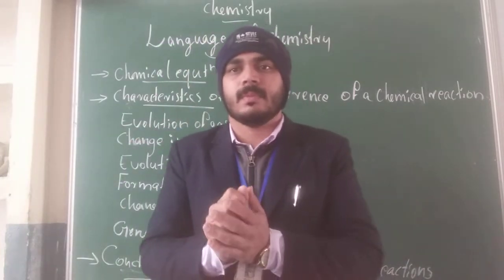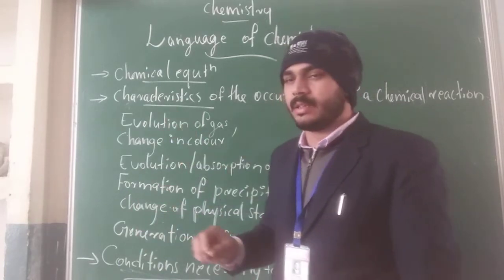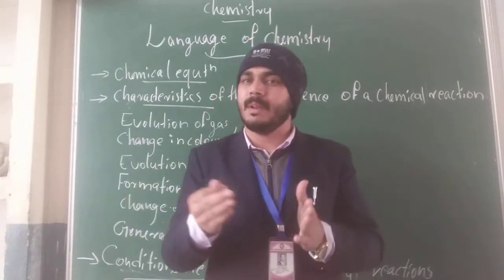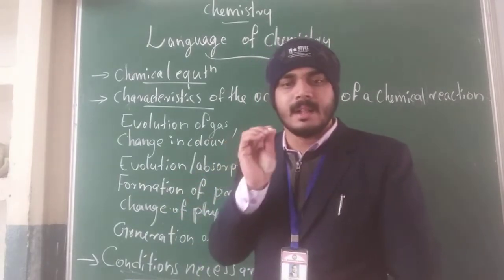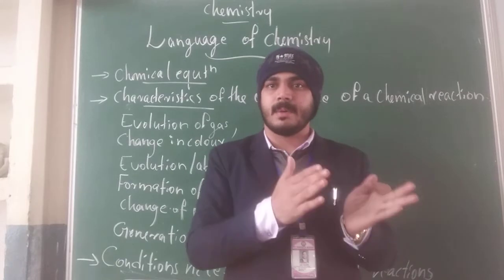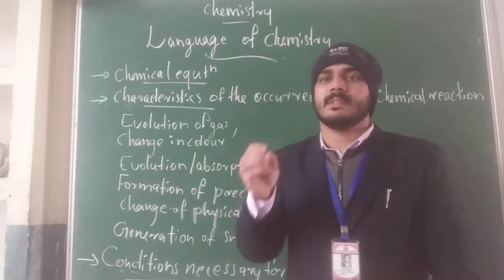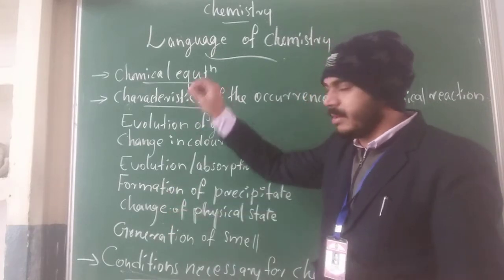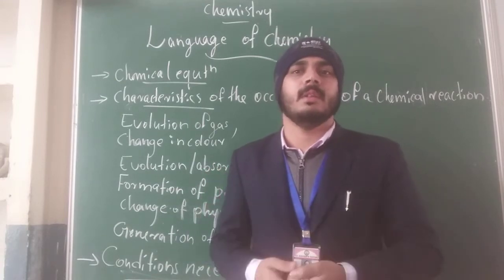Language of chemistry-Revision